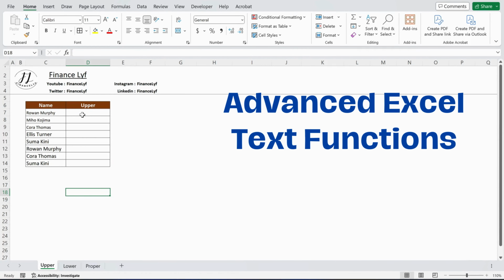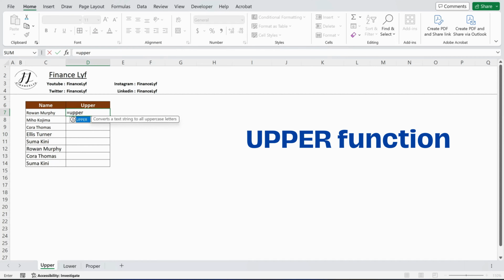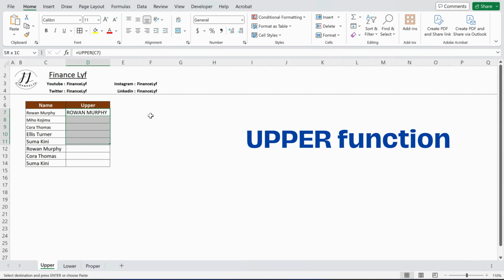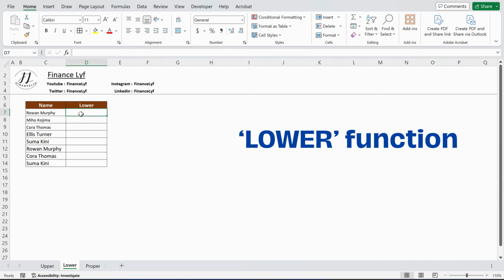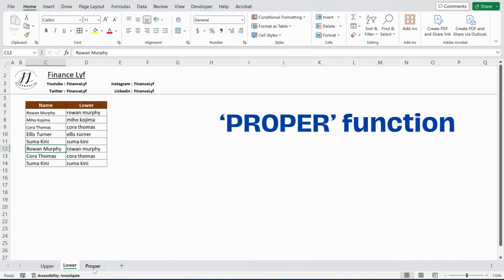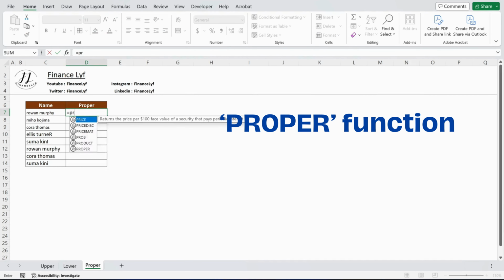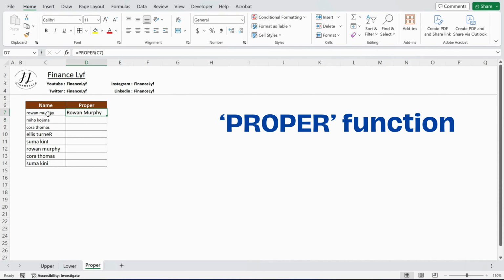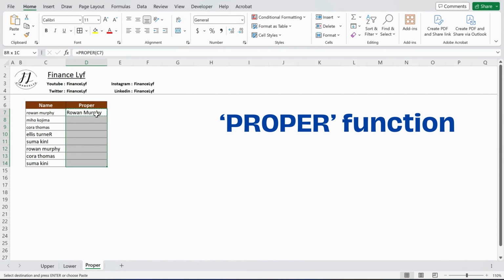Advanced Excel Text Functions I Upper, Lower, Proper functions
UPPER- This function helps you to convert text into Upper Case
LOWER- This function helps you to convert text into Lower Case
PROPER- This function helps to add Upper Case where ever required.